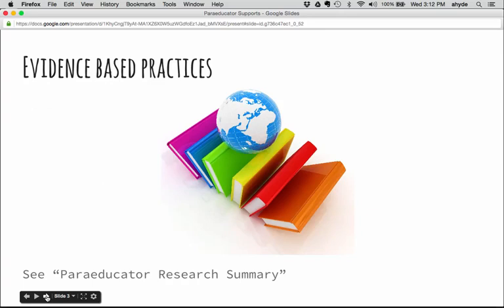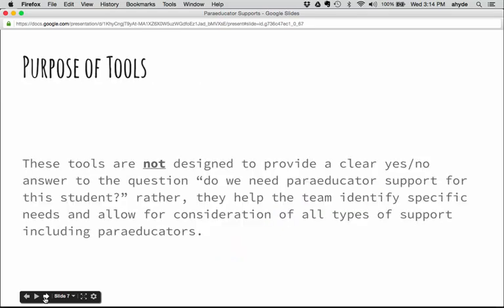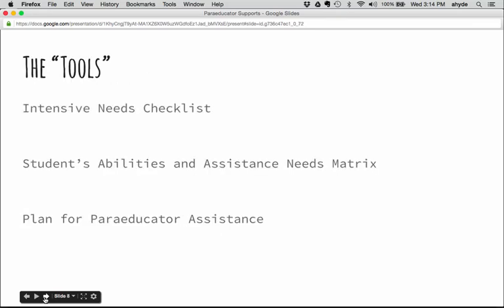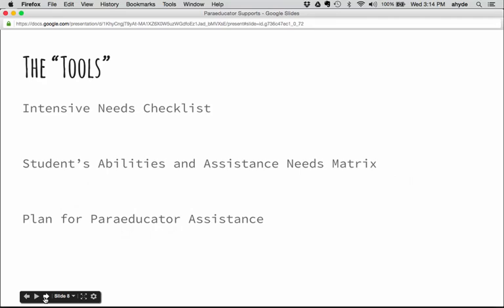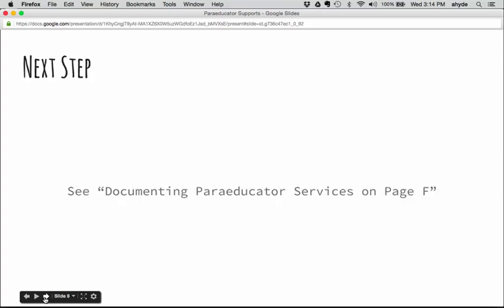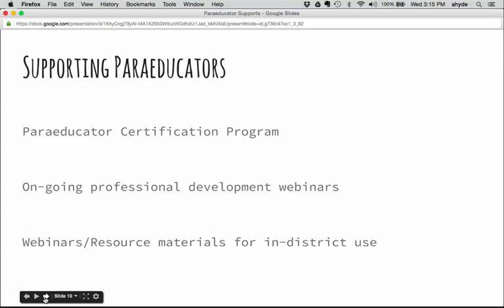Use of Paraeducators Considerations for IEP Team 20151111 151946 29